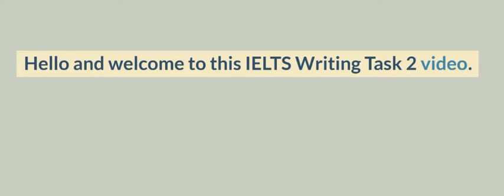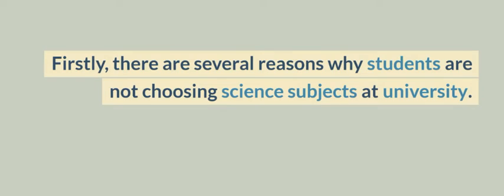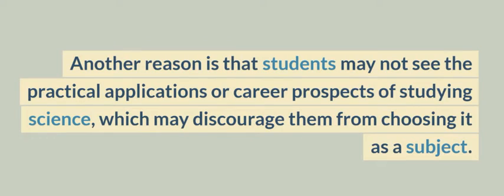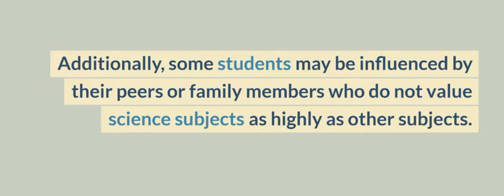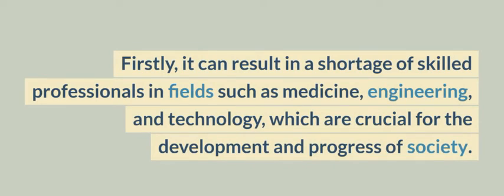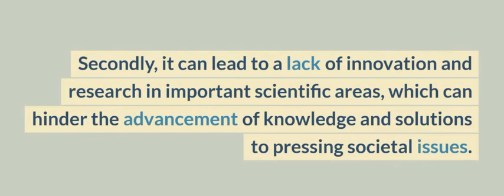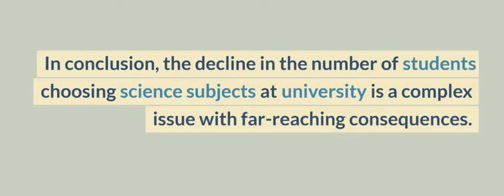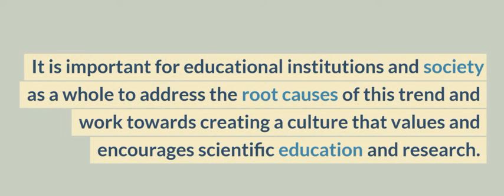Why Not Enough Students Choose Science at University: Causes and Consequences | IELTS Writing Task 2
Topic:  Nowadays, not enough students choose science subjects at university in many countries.

Why is this?

What effects does this have on society?

In this IELTS Writing Task 2 video, we explore the concerning trend of not enough students choosing science subjects at university in many countries. We discuss the various reasons for this, including difficulty and lack of practical application, as well as the negative effects on society, such as a shortage of skilled professionals and a lack of scientific innovation. We also provide potential solutions for addressing this issue and creating a culture that values and encourages scientific education and research. Whether you're preparing for the IELTS exam or simply interested in this important topic, this video provides valuable insights and perspectives.